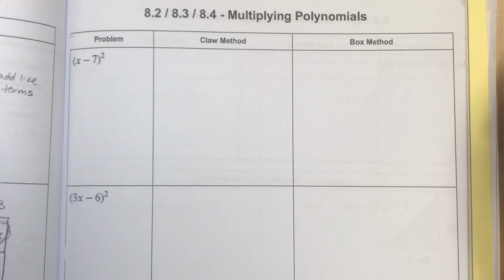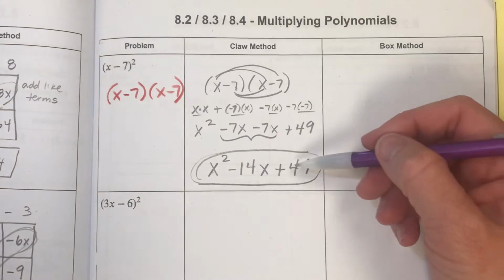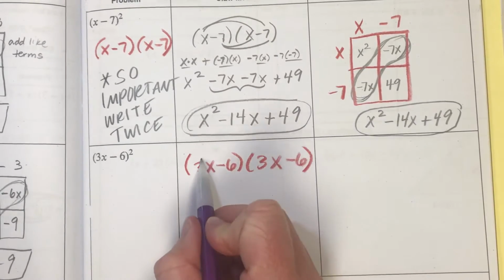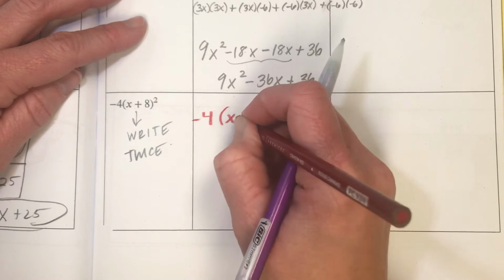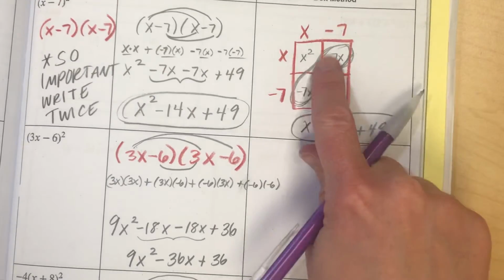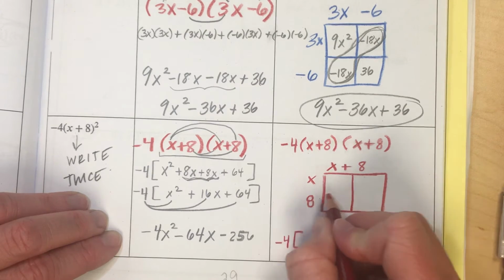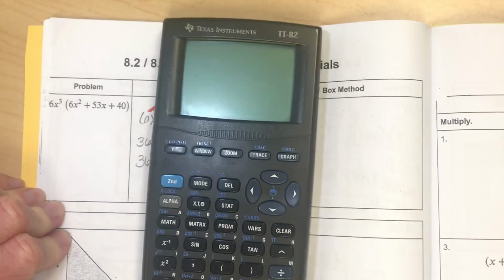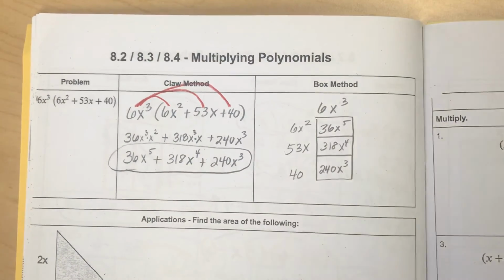How to multiply polynomials #3